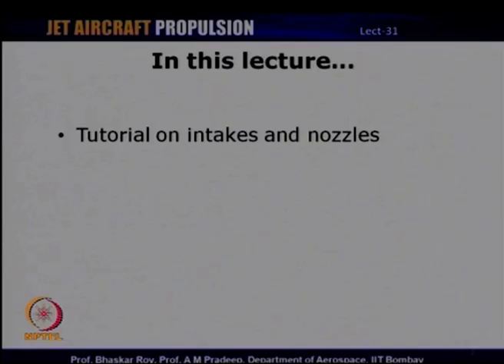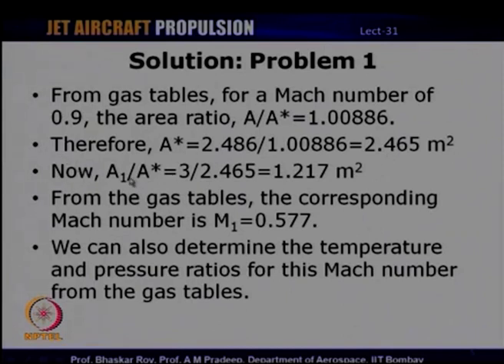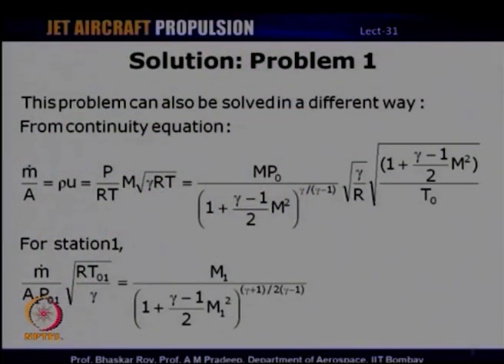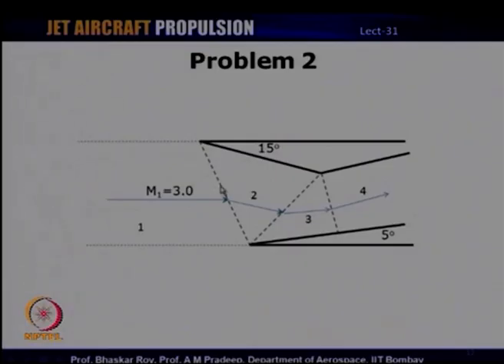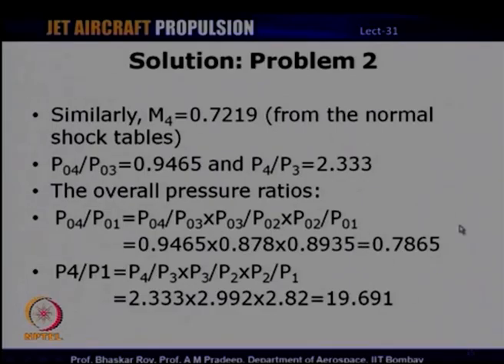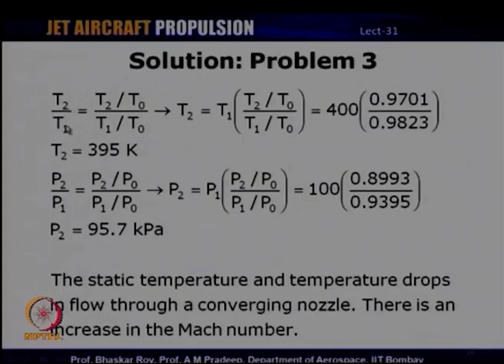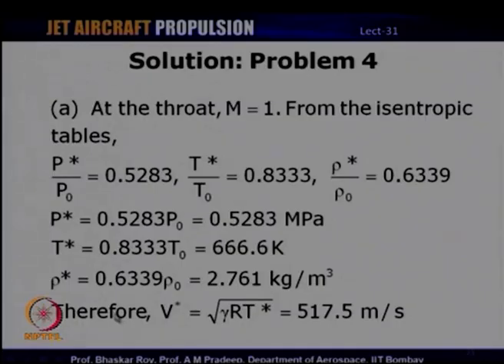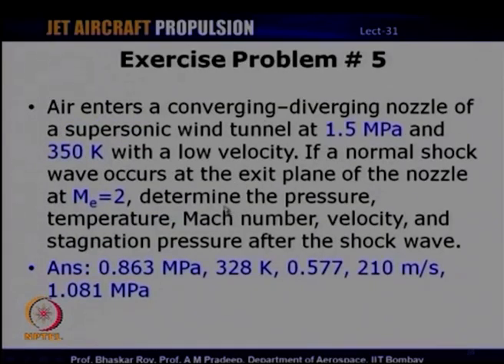L31-Tute-5 CH24SP swayamprabha